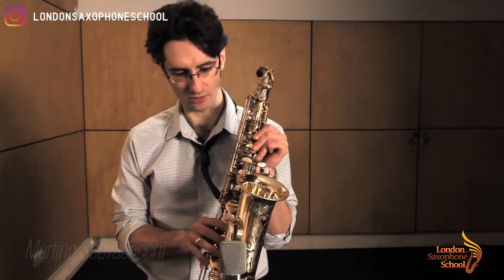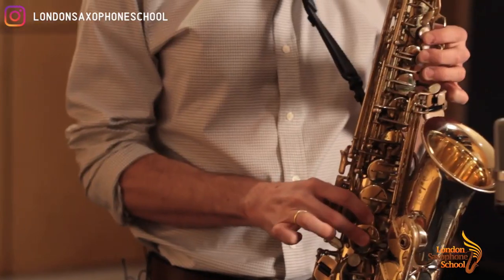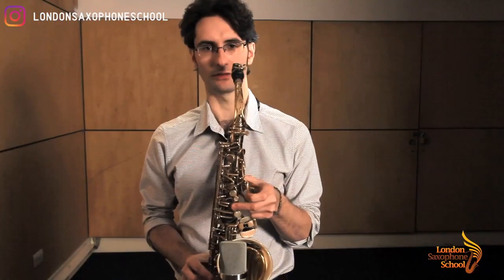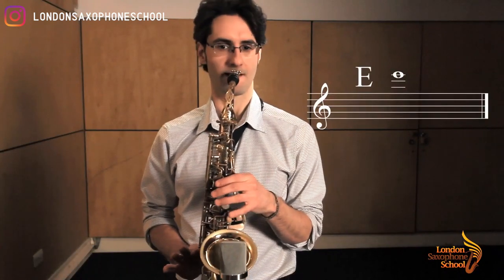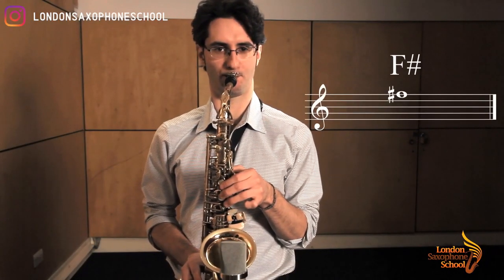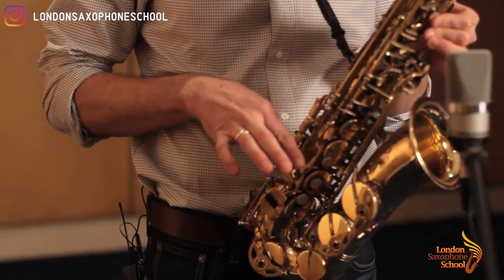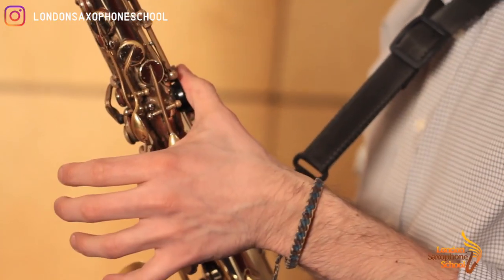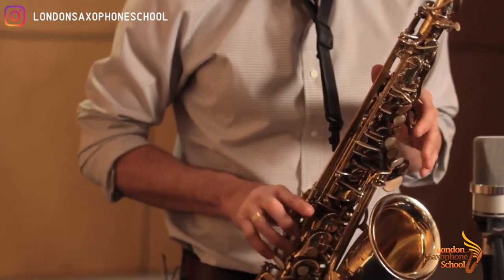How to Play High Notes on the Saxophone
In this video I will show you how to play the high notes on the saxophone.
Positions for high notes are exactly the same as in for the low octave with the only difference that you have your left thumb pressed.
Leave any questions here below in the comment section.

Need help with your playing?🎷😭

• Reeds
Vandoren V16 n.3 Alto

• Mouthpiece
Meyer 6 Alto Mouthpiece

• Sax Holder

• Microphone
Neuman TLM 102